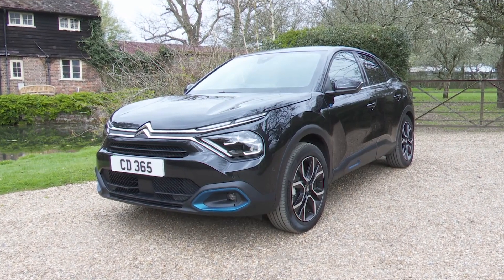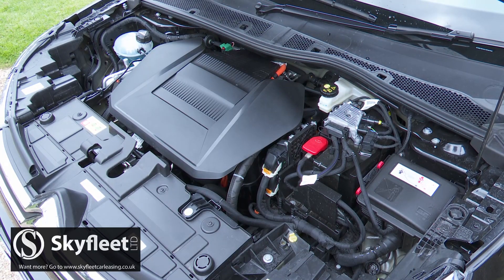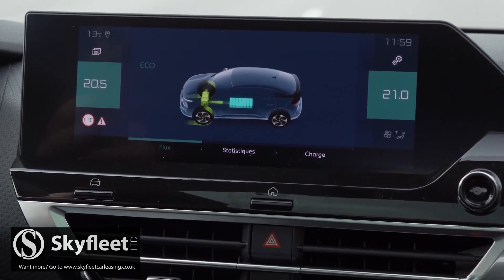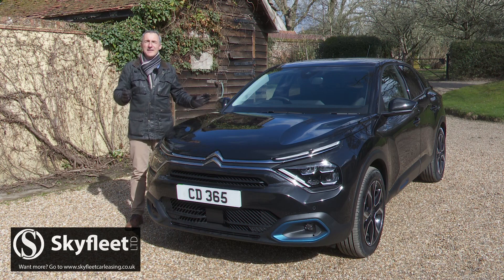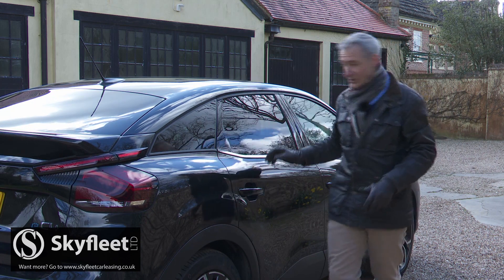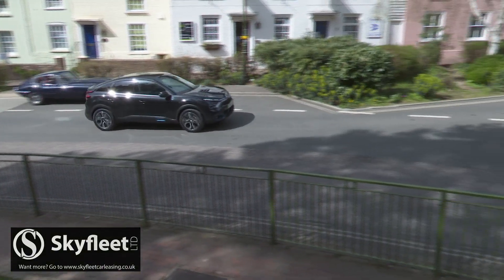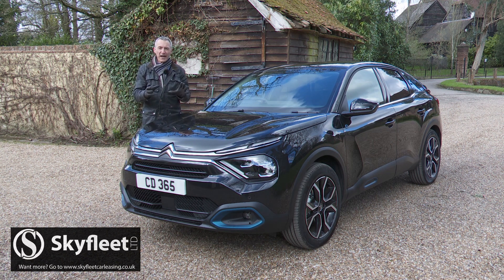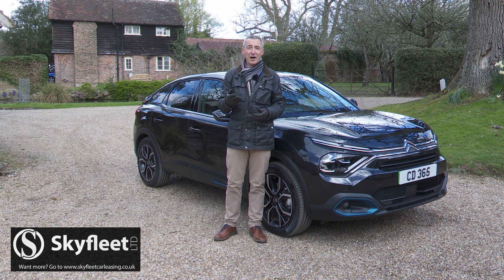Citroen eC4 Short Review By Skyfleet Car leasing